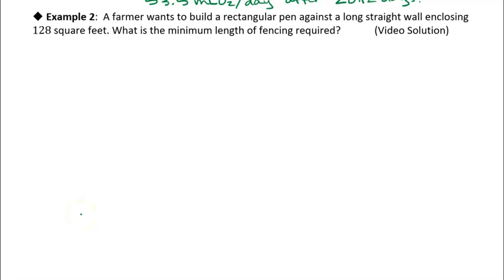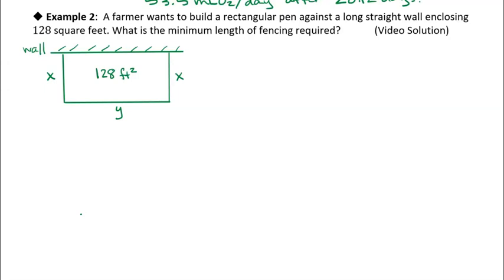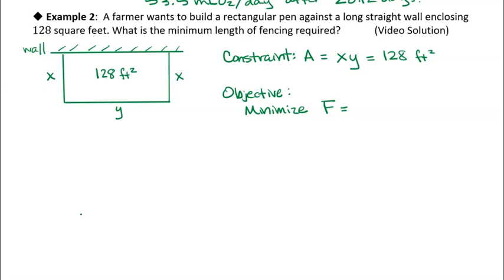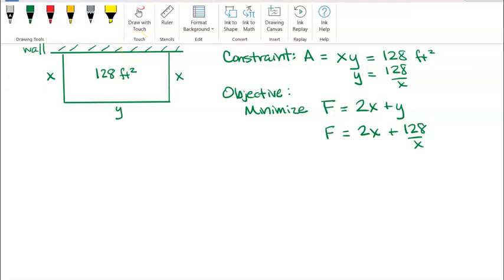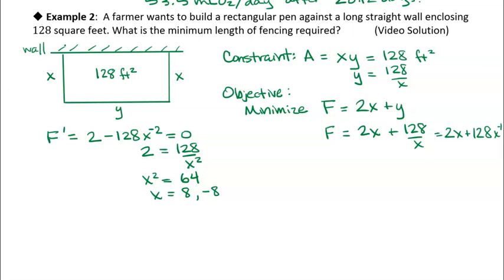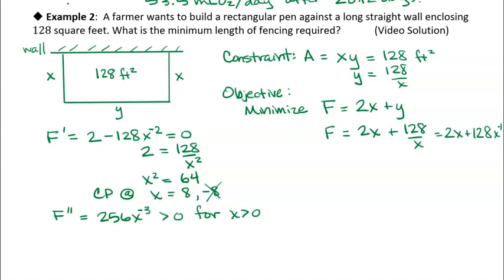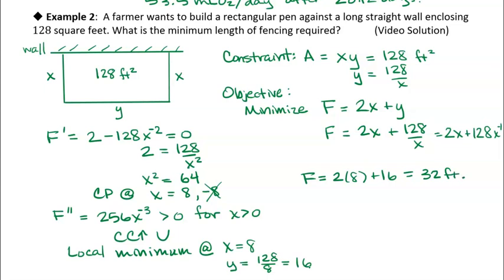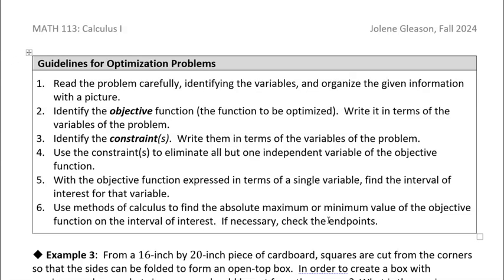4.5 Optimization Problems: Example 2